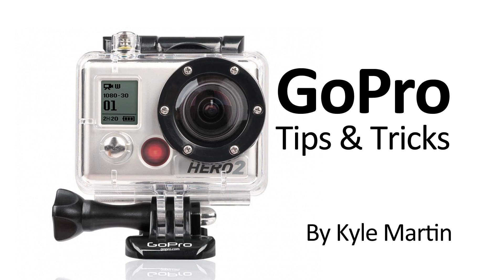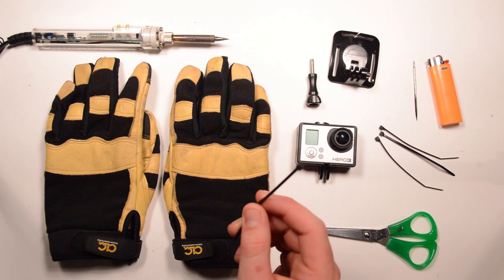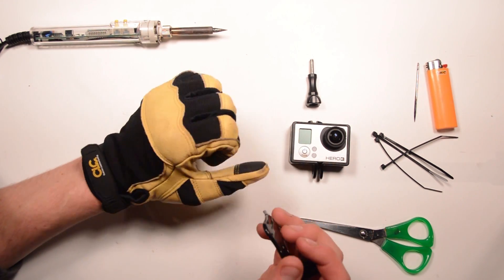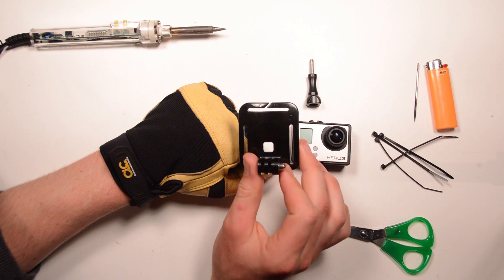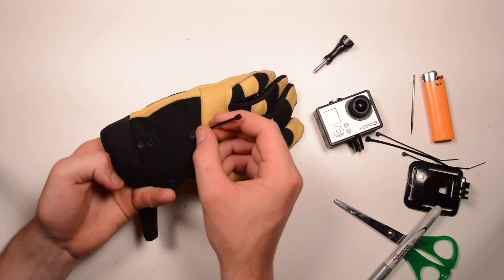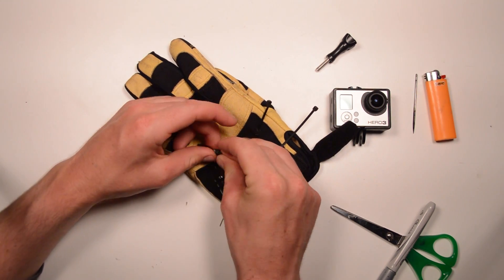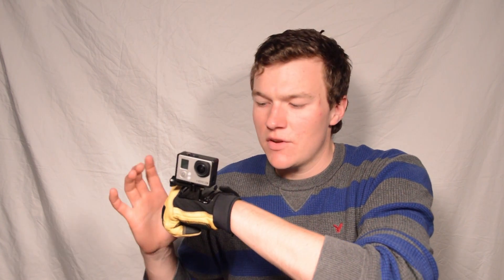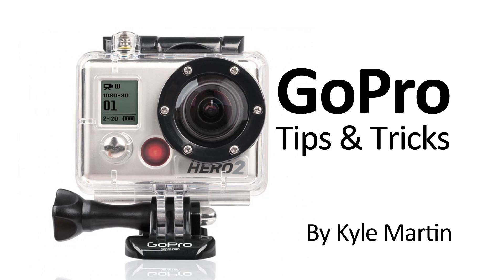DIY Glove Mount: GoPro Tips and Tricks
In this GoPro tips and tricks video I show how to turn on 240fps and an example of how much it can slow the video down. The example video is of a Bic lighter lighting, I also show the video at real time for comparison. 240fps can have impressive results however it requires a lot of light.